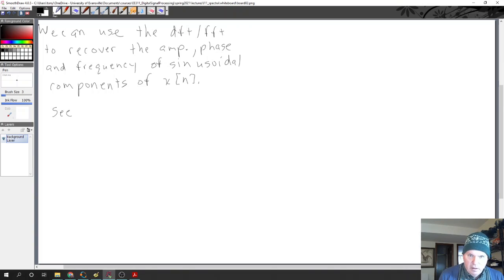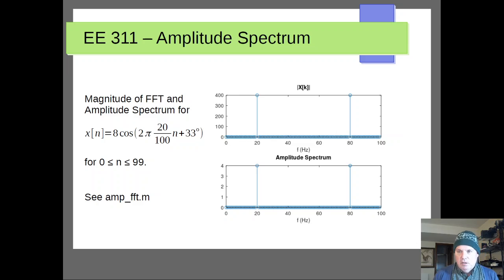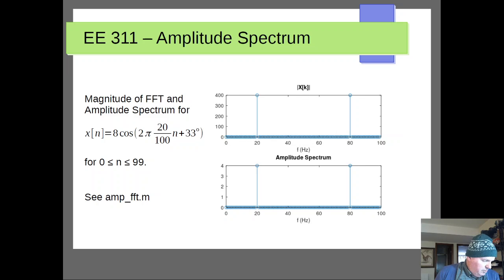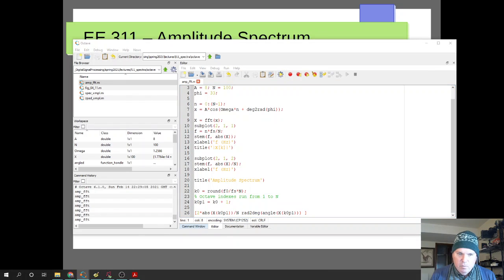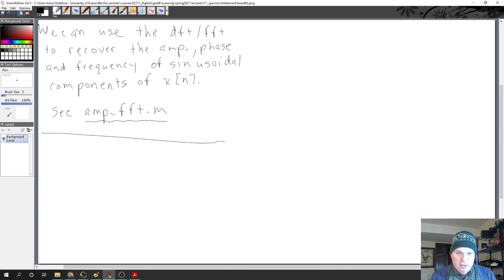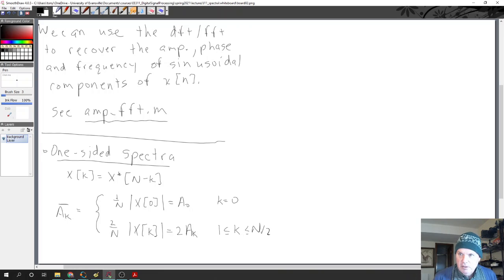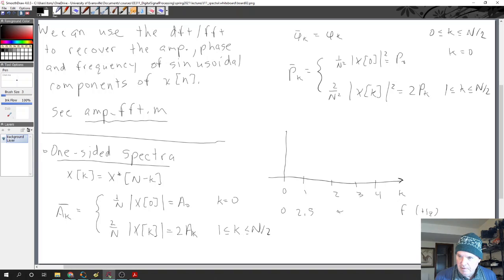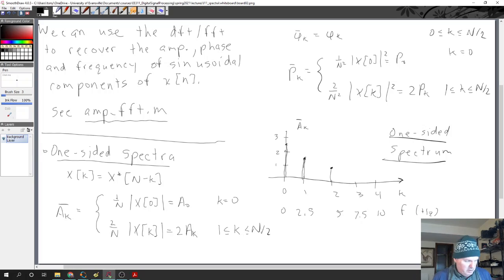ee311 l11 C